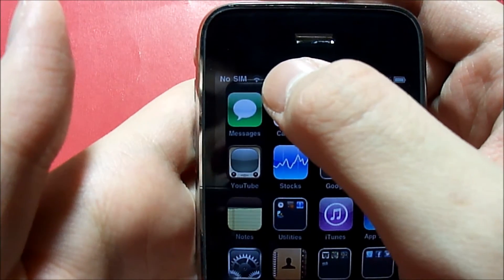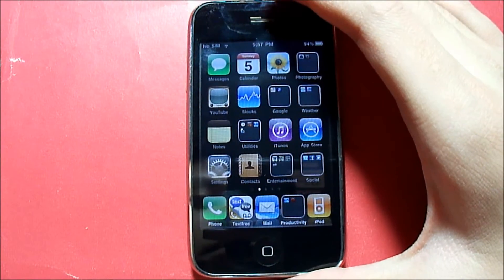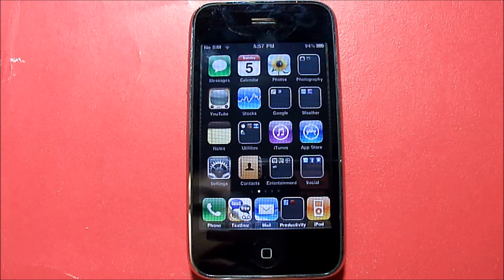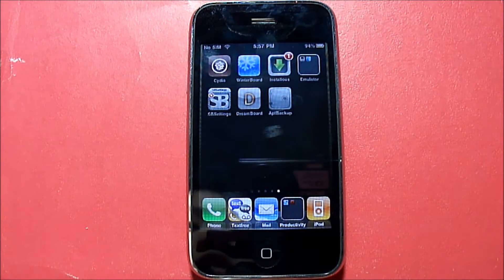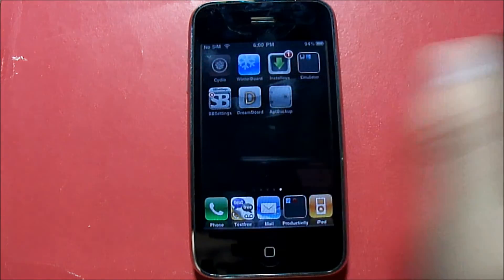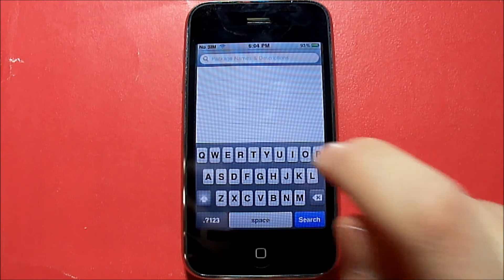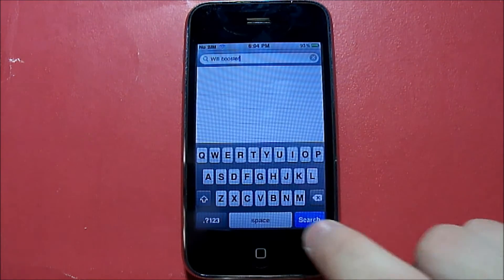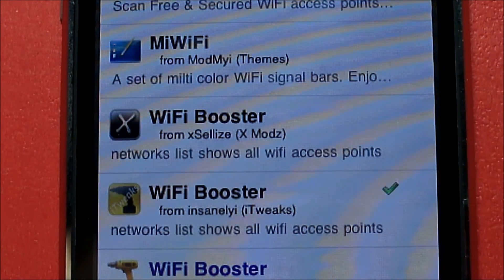How To Increase The WiFi Signal Strength On Your iOS Device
Want to increase the WiFi signal on your iOS device? If it's jailbroken, you can. In this video I tell you how it does it and show you how to get it. NOTE: This doesn't add more power to the WiFi antenna!